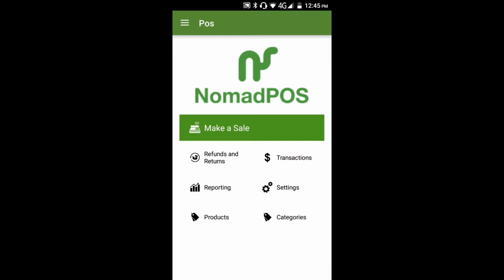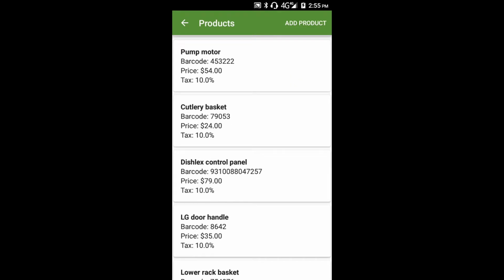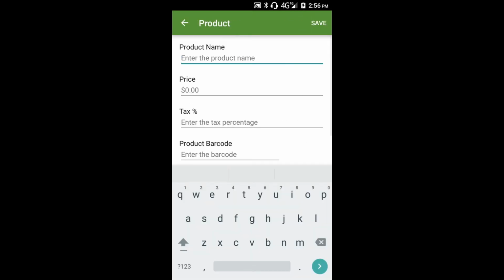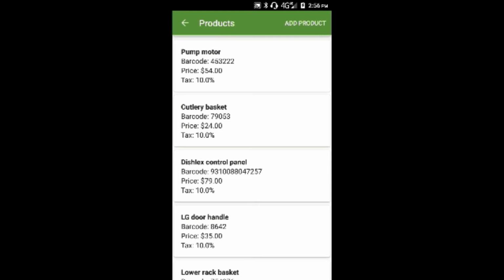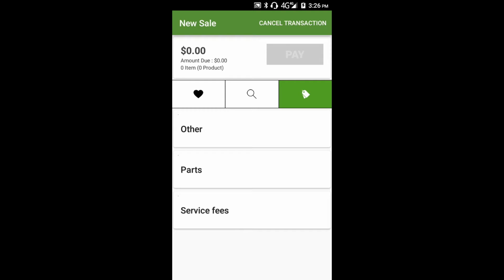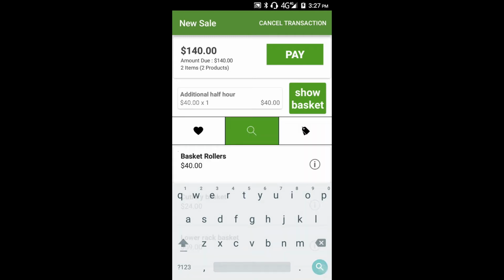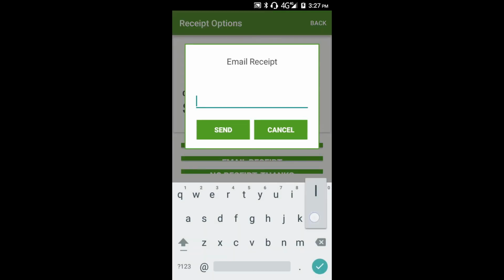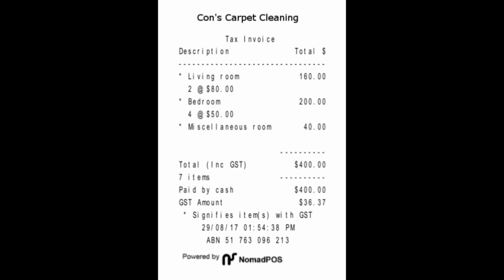Create service products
How to create service products in NomadPOS